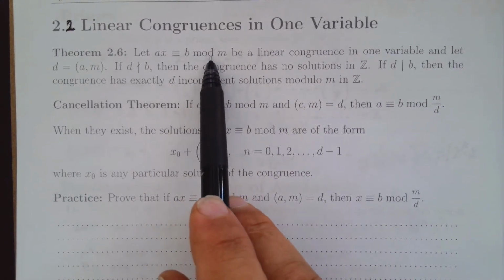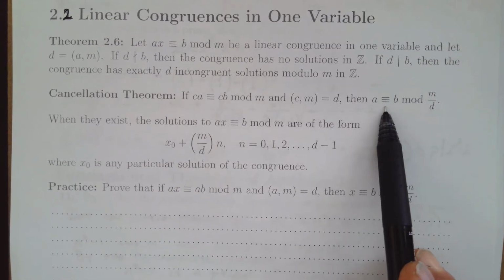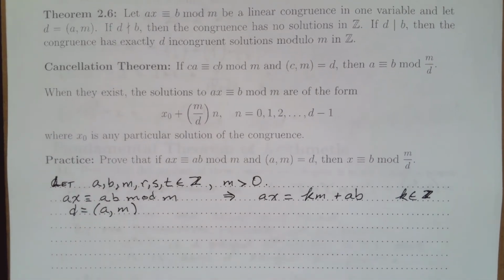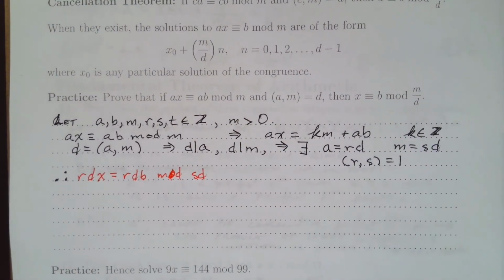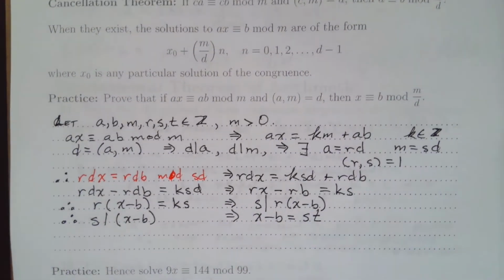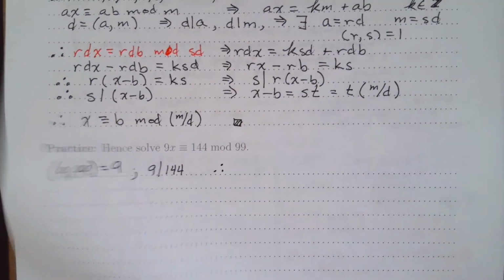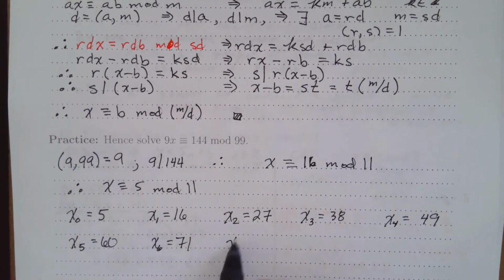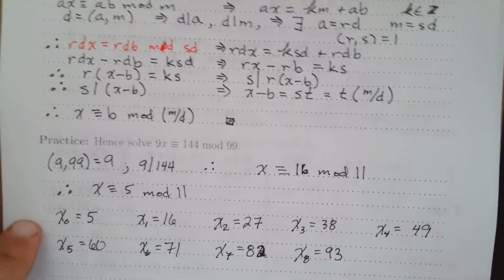2.2 Linear Congruences in One Variable Practice 4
Proving a cancellation theorem for linear congruences in one variable and using a cancellation theorem to solve a linear congruence in one variable.

Prove: If ax == ab mod m and gcd(a,m)=d, then x == b mod (m/d).

Hence solve 9x == 144 mod 99.